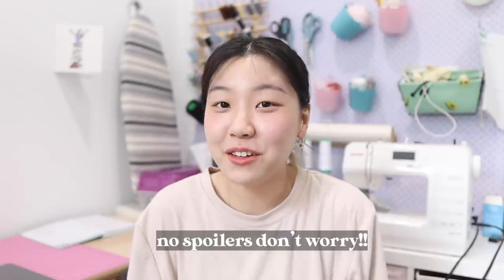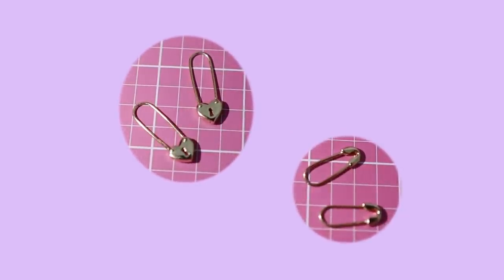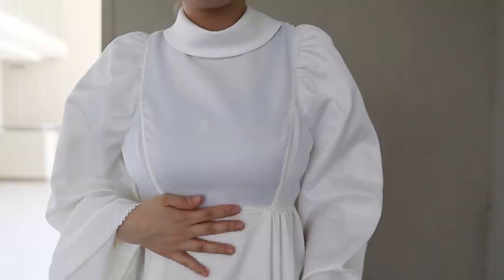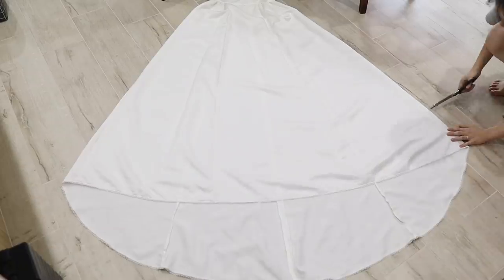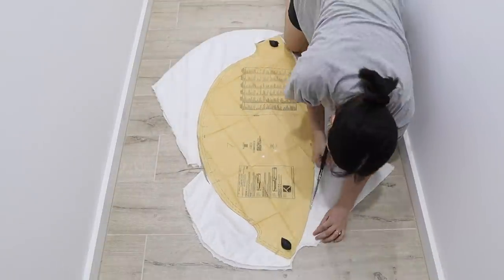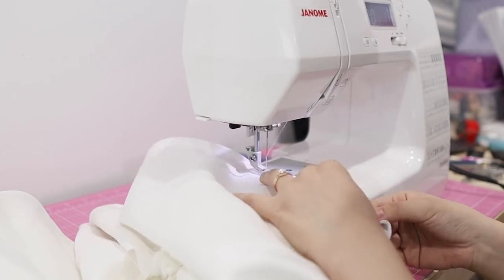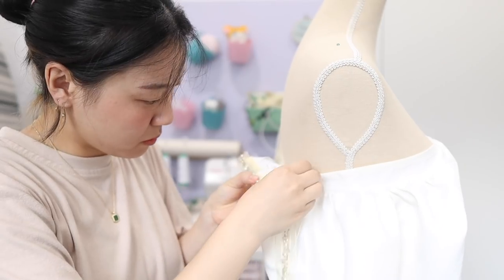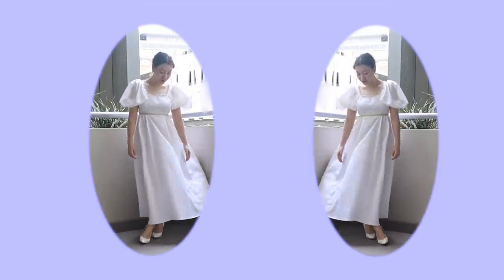Thrift Flip / BRIDGERTON Inspired ✨Wedding Dress✨ Transformation | halfsoybean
Ana Luisa is the perfect treat and gift, and they are currently running an

You'll love it!

*this is NOT for my own wedding to clear confusion 🤣
Today we're making netflix series Bridgerton inspired wedding dress! It's a thrifted vintage dress and I thought it could be turned into a dress that looks similar to one from the show

Intro: 0:00
Sponsor message 00:35
About The Dress 3:09
Flip Time 4:29